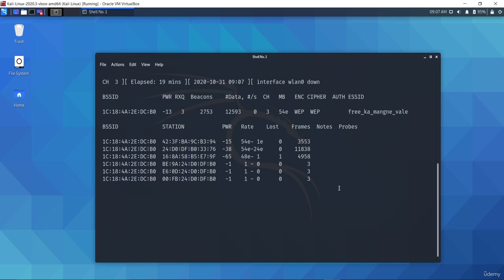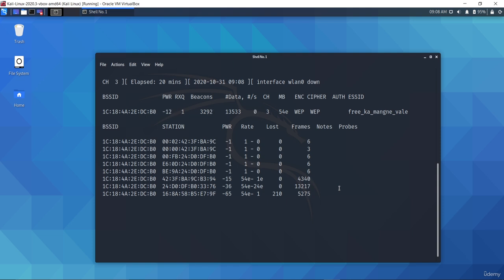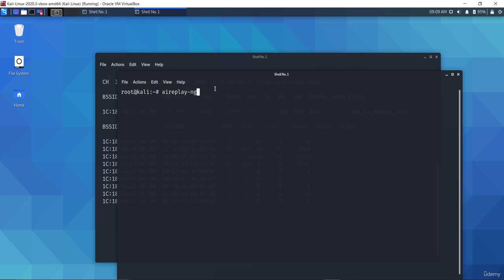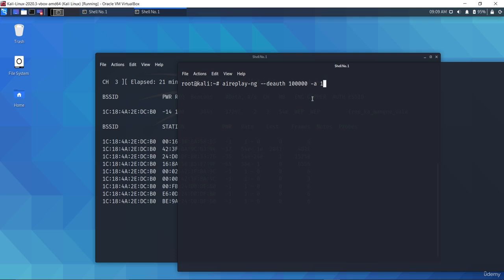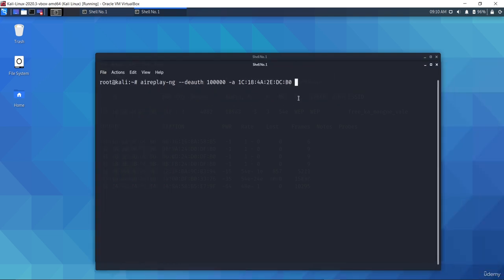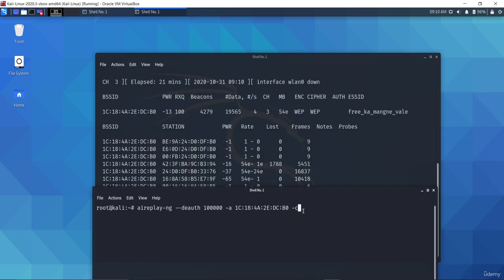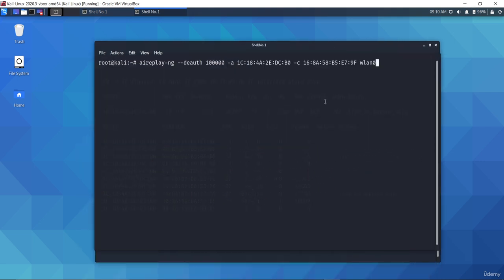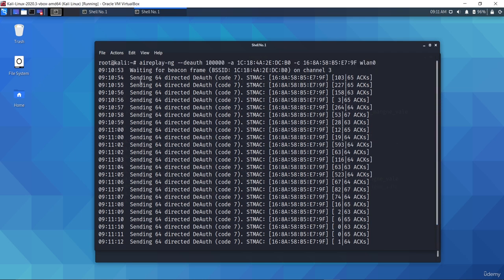34 Network Pentesting 05